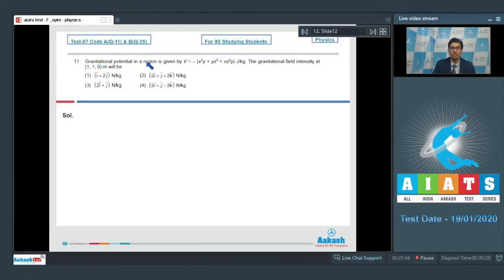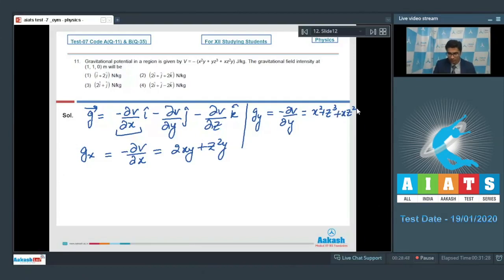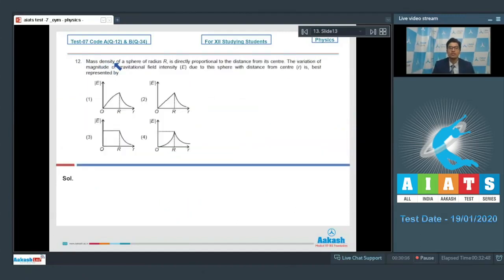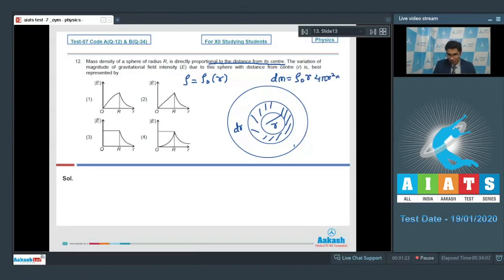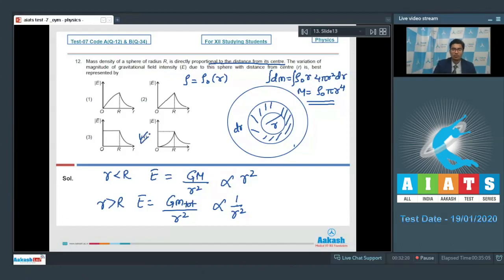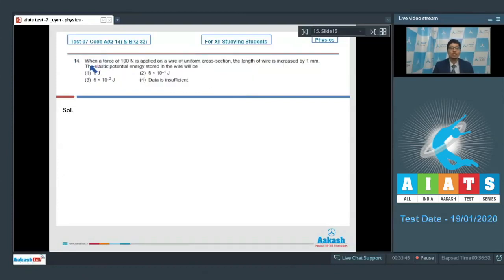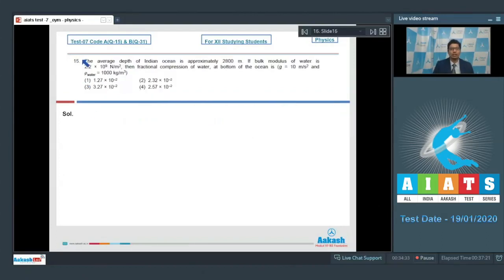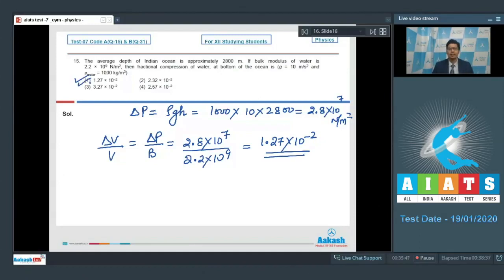AIATS TEST 07 Code A&B For XII Studying Students PHYSICS MEDICAL 2020OYMCF Q11 to 15